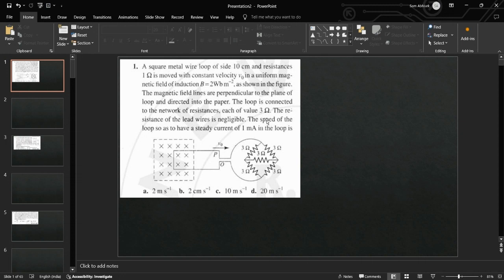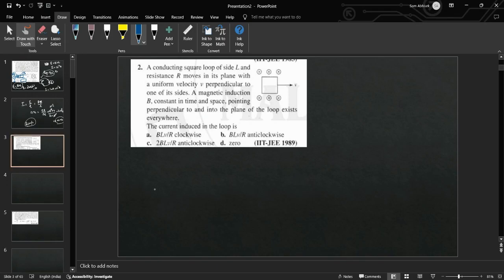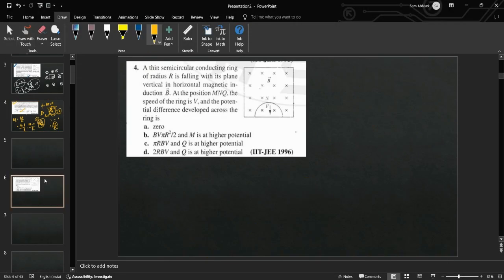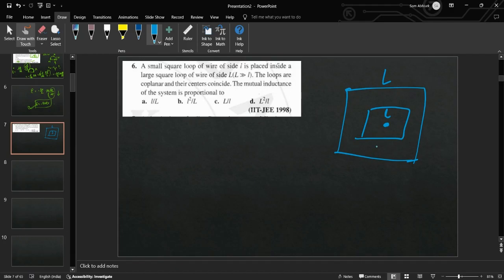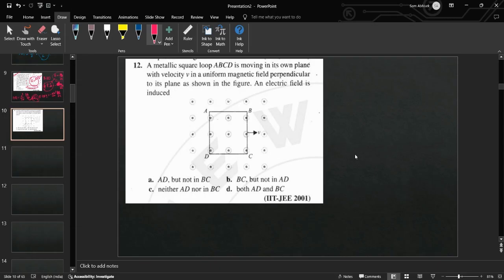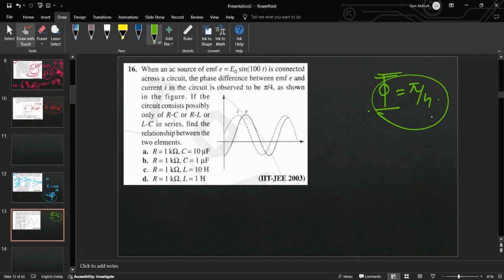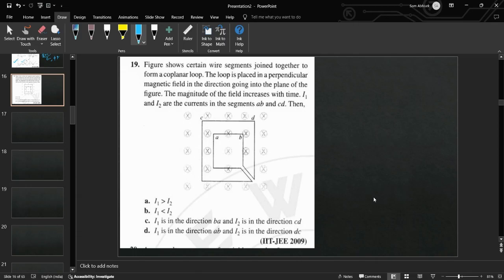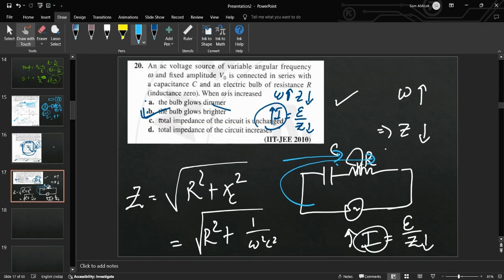Solving JEE Advanced Questions for Fun | Session 1 | Electromagnetism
In this series, we will have fun solving tough JEE Advanced questions.